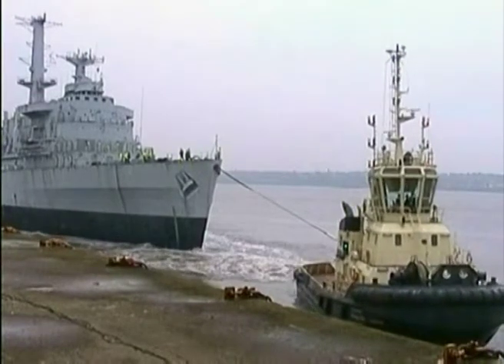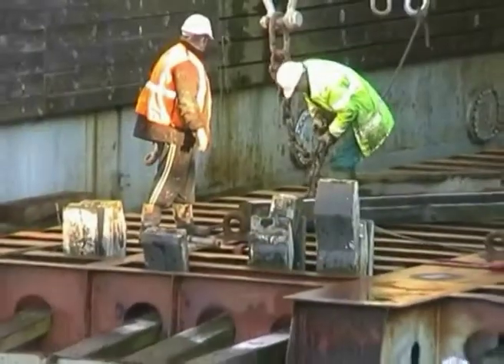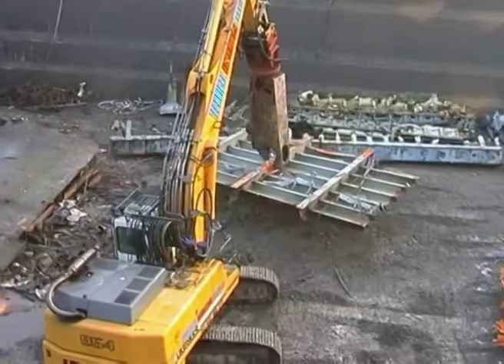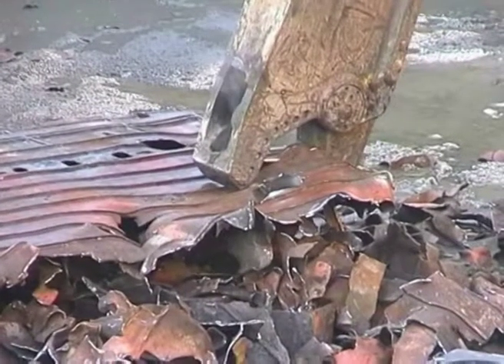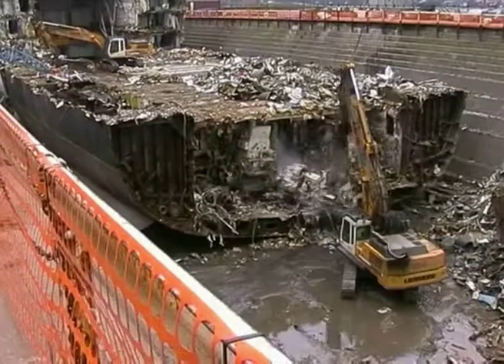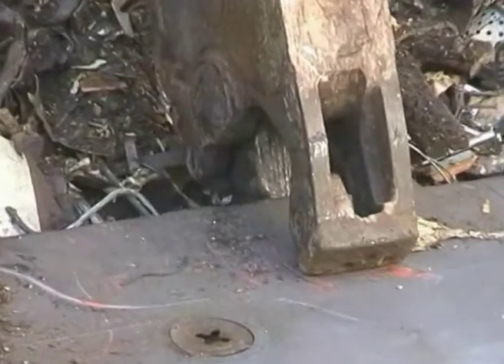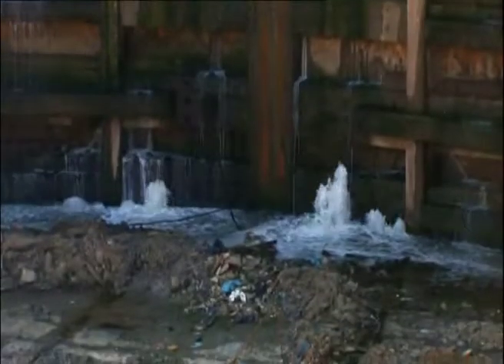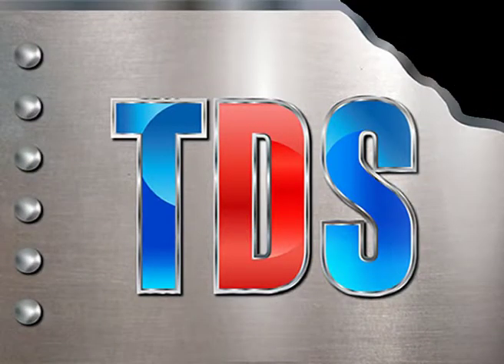TDS - HMS Intrepid Dismantling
The dismantling and recycling of HMS Intrepid by Technical Demolition Services Ltd